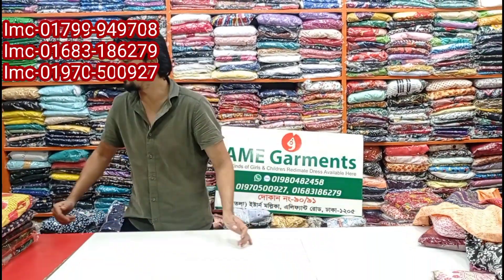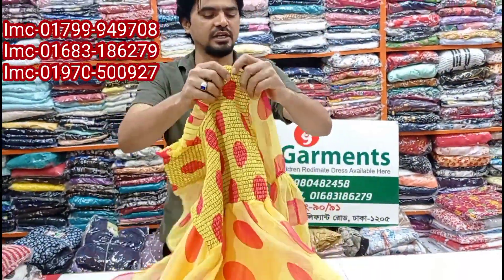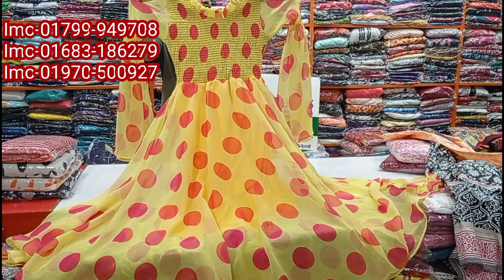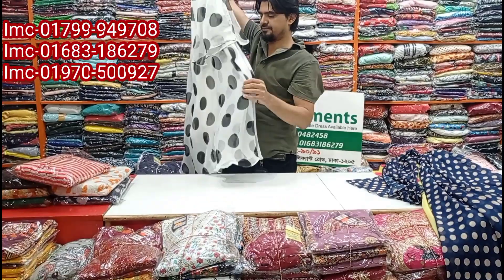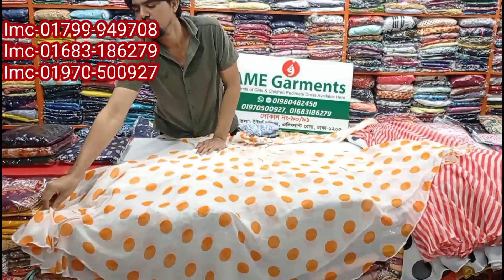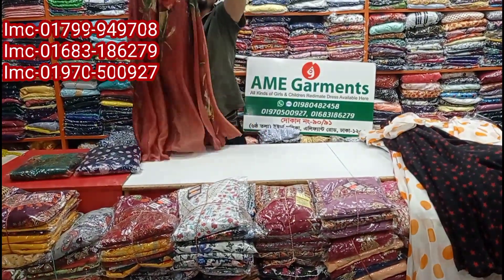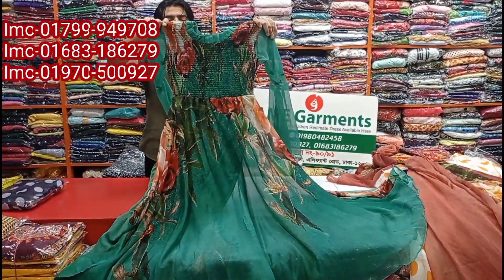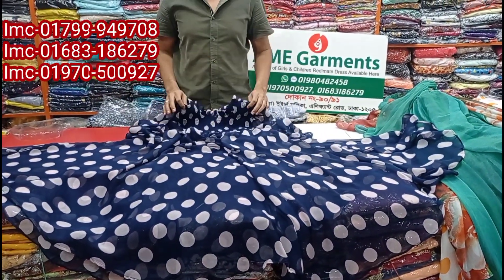ঈদ কালেকশন। ধামাকা অফারে হুররাম গাউন কিনুন। AME Garments